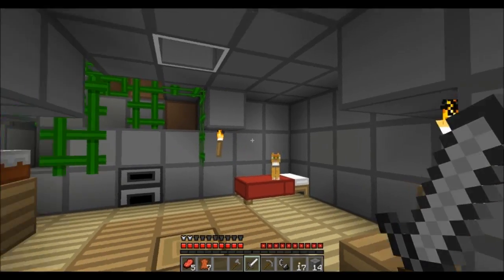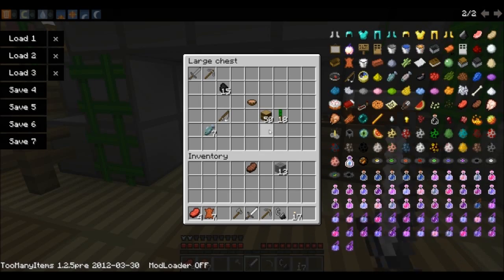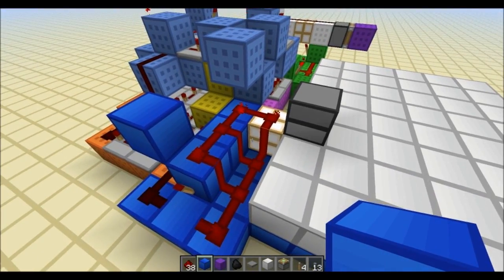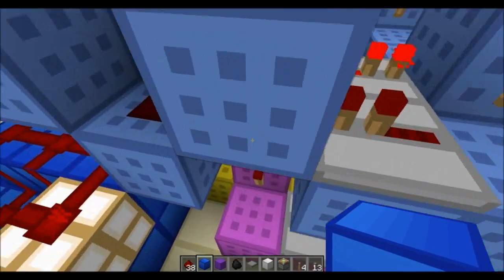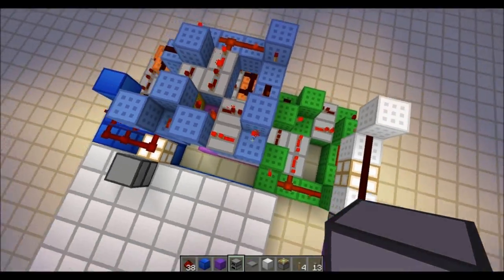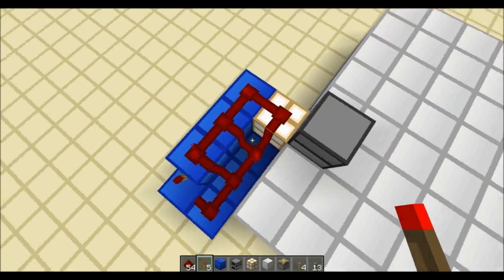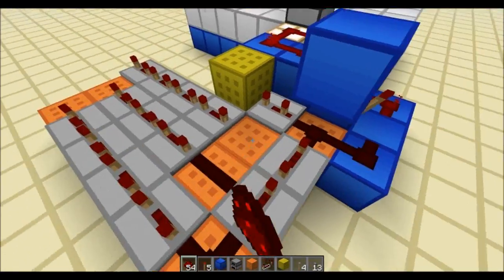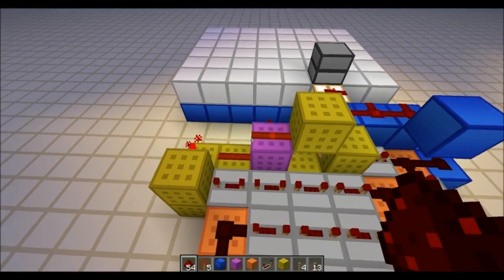Minecraft: Sapling Keys (Revisited) Hiding your stuff in SMP + Tutorial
In this video I share one of the most inconspicuous ways of hiding your valuables. Perfect for SMP.

A lot of people have requested me redoing this old concept and making it completely silent. Now thanks to some of the contraptions send in for sharing is caring I finally got around to making a 100% silent version.

Note: Also works by using 1 stick.

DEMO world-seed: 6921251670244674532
Coordinates: (707,77,528)